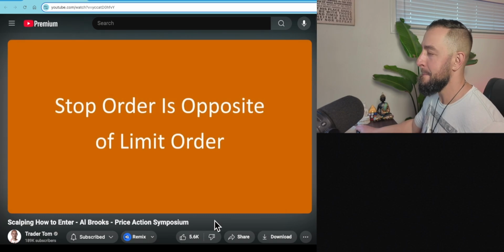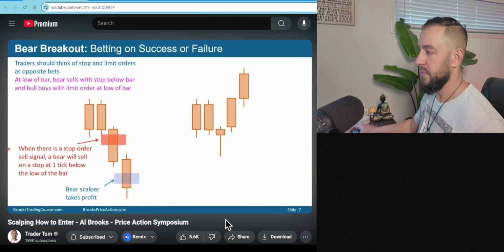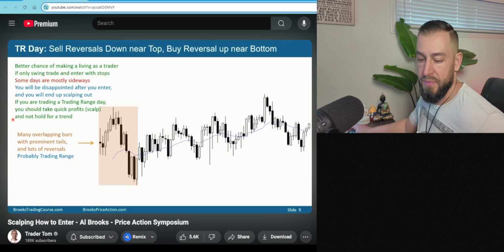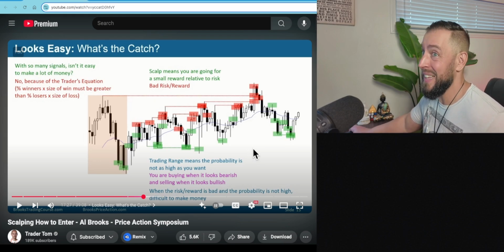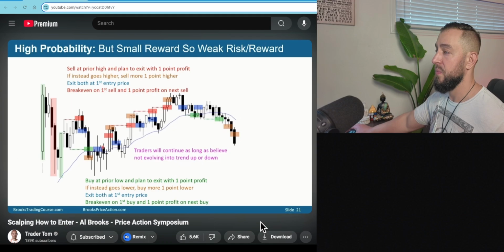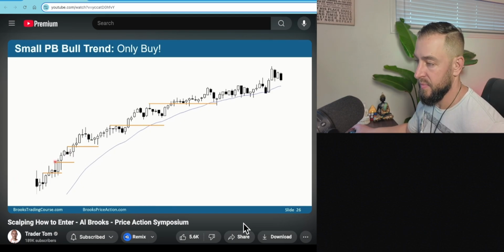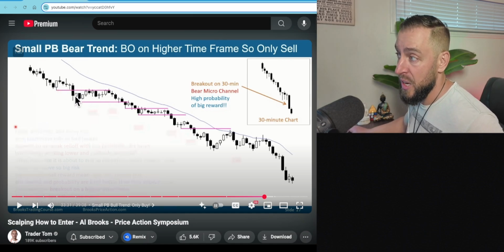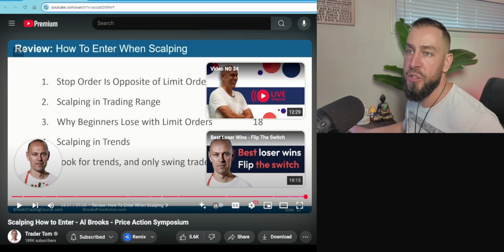The Scalping Trap: How ONE Mistake Can Erase WEEKS of Profits